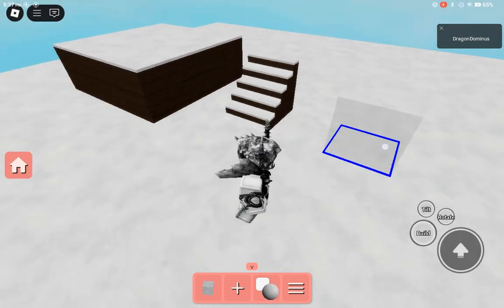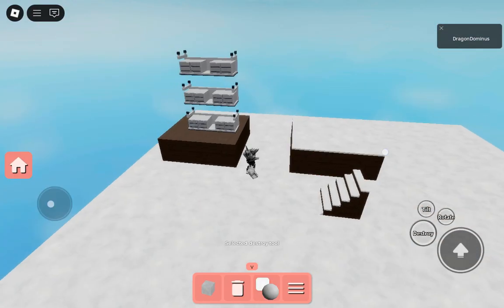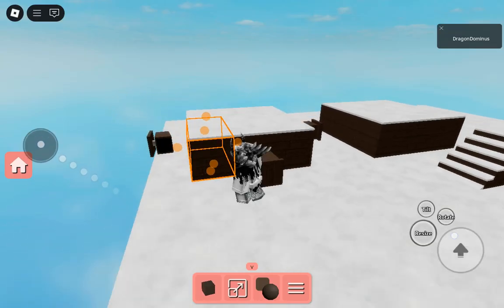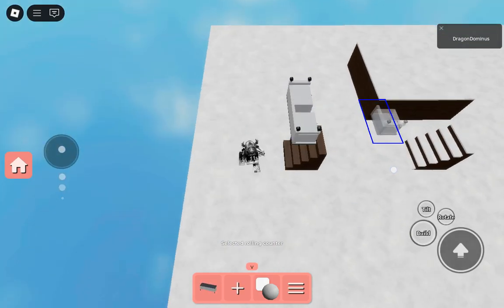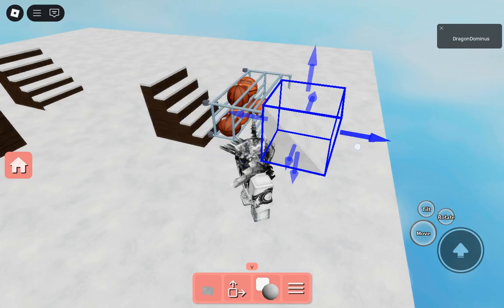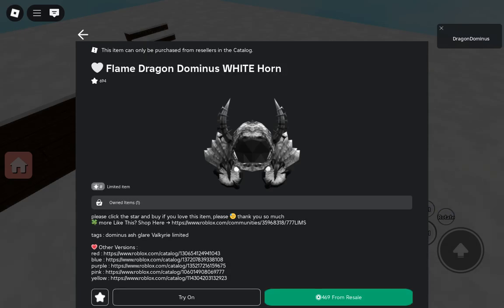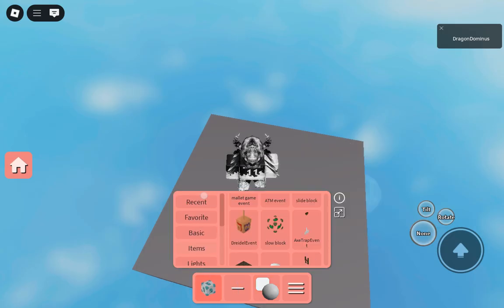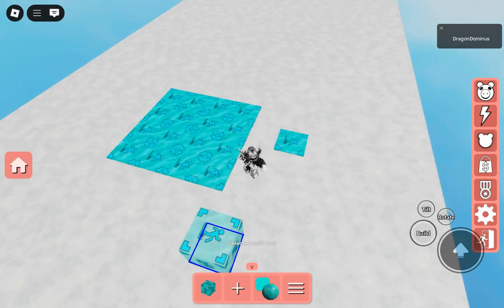2 custom decors in piggy build mode and 1 event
Timestamps ⏰️

0:00 Intro

0:29 Snow on blocks

4:24 Snow on stairs

9:36 Showing avatar items if you wanna use them

10:56 Bonus Trick

14:02 Outro